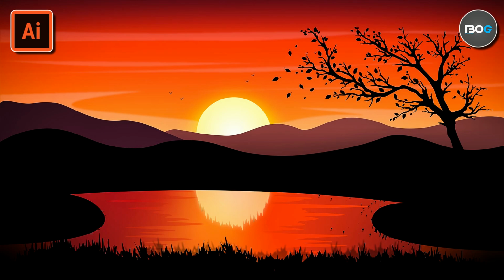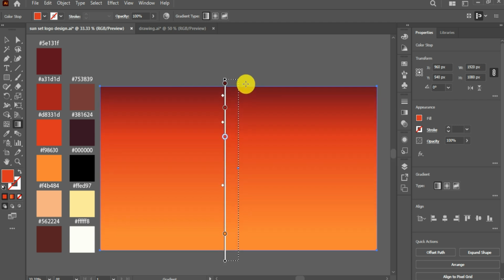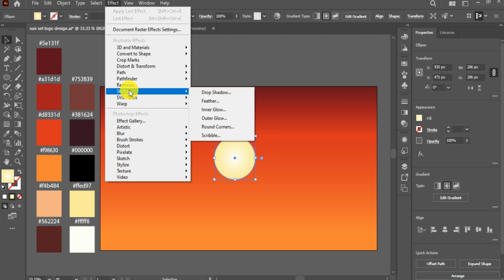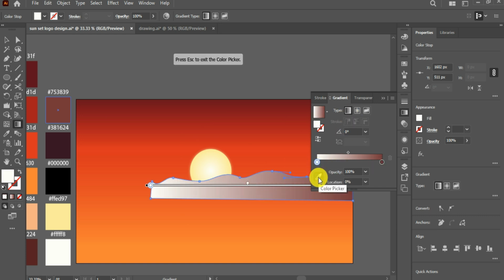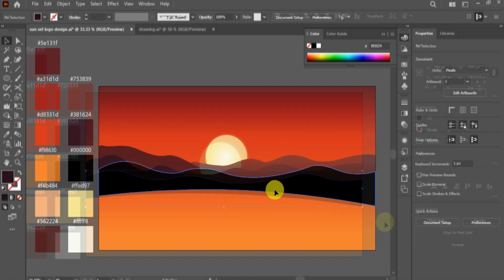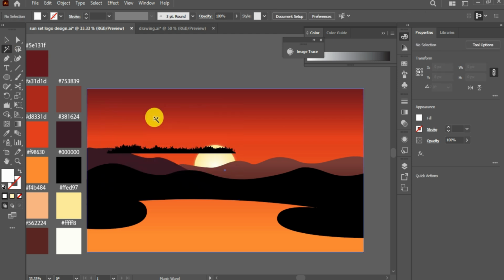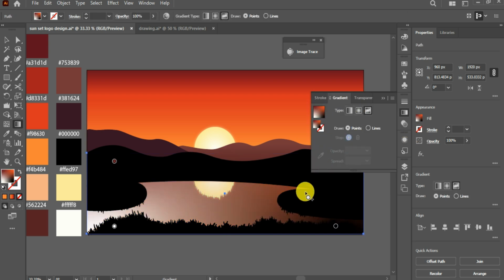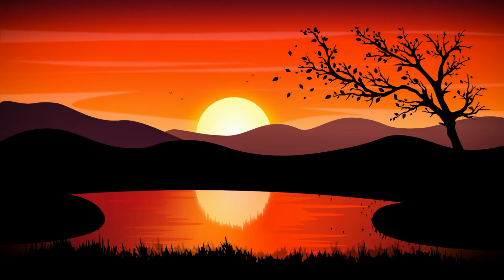How to Create a Sunset Landscape in Adobe Illustrator Tutorial for Beginners/ Vector Illustration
Welcome in TBO Graphics
Learn how to design a beautiful sunset landscape vector illustration in Adobe Illustrator with this detailed step-by-step tutorial for beginners. In this easy and professional Illustrator tutorial, you’ll discover how to create a modern landscape scene using simple vector shapes, smooth gradients, creative lighting, and clean composition techniques.

This tutorial will guide you through the complete process of designing mountains, trees, clouds, and a glowing sunset sky while teaching essential Adobe Illustrator tools and workflows used by professional graphic designers and digital artists.

Whether you’re just starting with vector art or looking to improve your illustration skills, this tutorial is perfect for learning modern flat design techniques and creating eye-catching digital artwork from scratch.

 What You’ll Learn:
✔ How to create a sunset landscape in Adobe Illustrator
✔ Vector illustration techniques for beginners
✔ Using gradients and colors for realistic sunset effects
✔ Creating depth, shadows, and atmosphere
✔ Professional composition and layering tips
✔ Flat design and modern vector art workflow

This beginner-friendly vector illustration tutorial is ideal for graphic designers, illustrators, students, content creators, and anyone passionate about digital art and creative design.